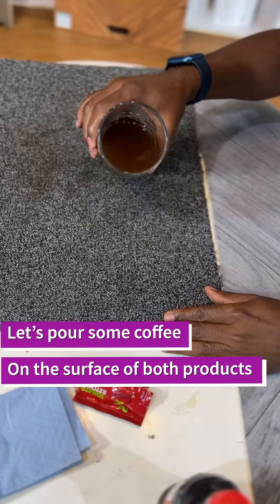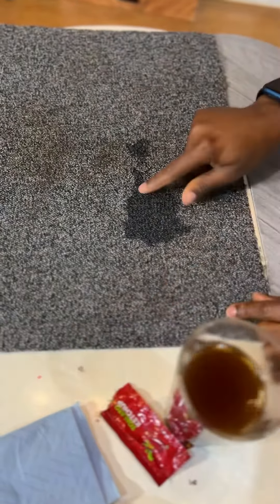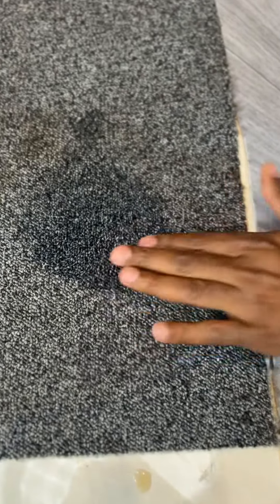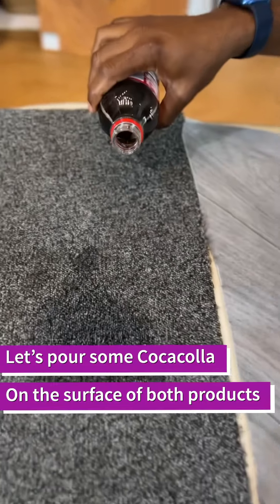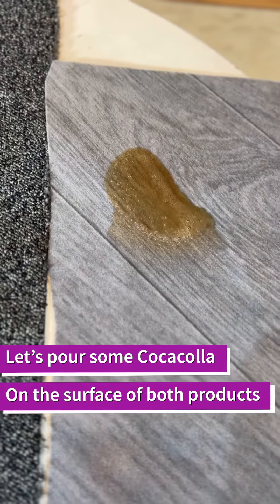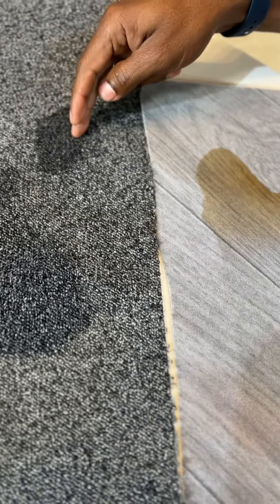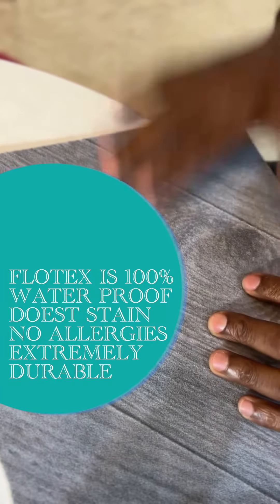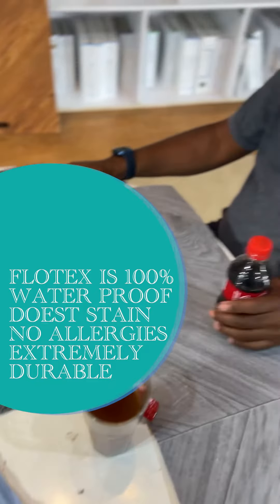Carpets tiles Vs Flotex